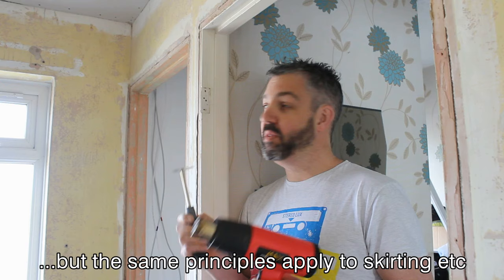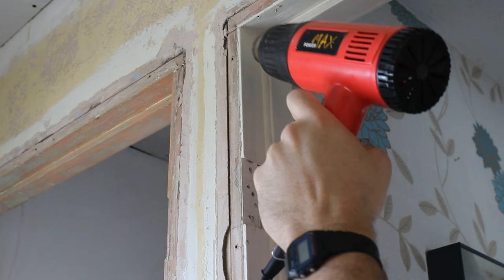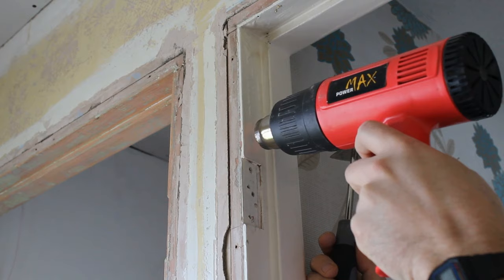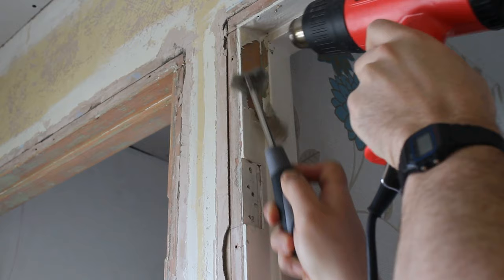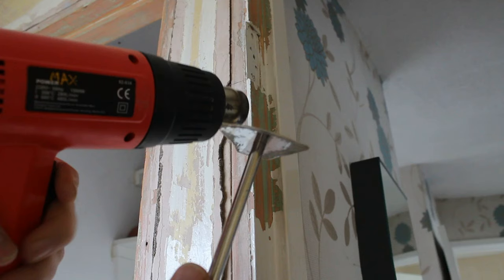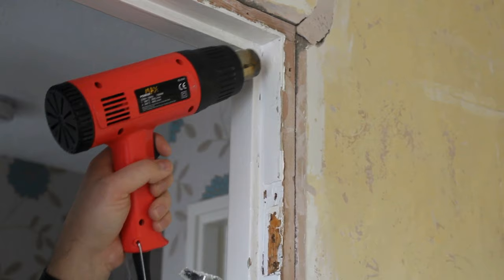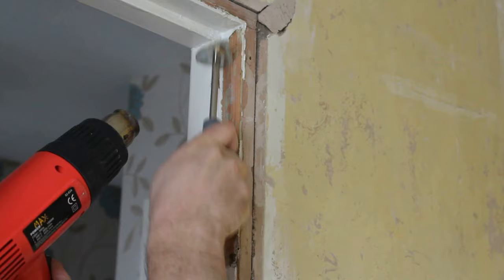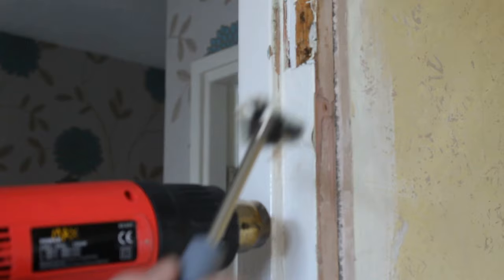How to strip gloss paint off wood - Easy way to remove gloss from door frames and skirting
How to remove gloss paint from wood using a heat gun.  A step by step tutorial showing the easiest way of stripping gloss paint from door frames / skirting / doors.  How to strip gloss paint with heat gun.

This guide shows you the easy way of stripping gloss paint from wood using a heat gun and a scraper.  The video shows how easy it is to strip gloss from a door frame, but the same method can be applied to skirting etc.  You'll be surprised how easy it is.

Shave Scraper similar to one used in video:

Heat Gun similar to one used in video: